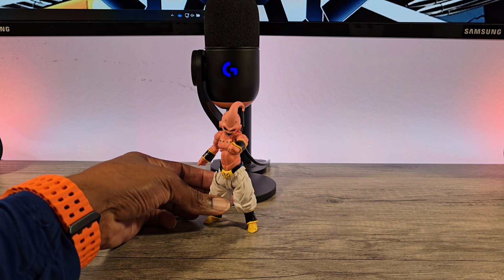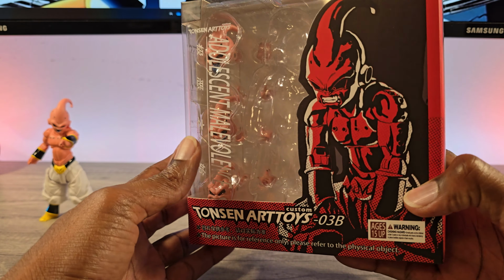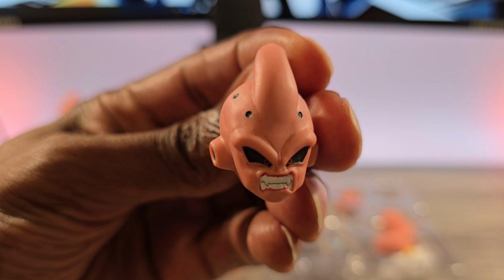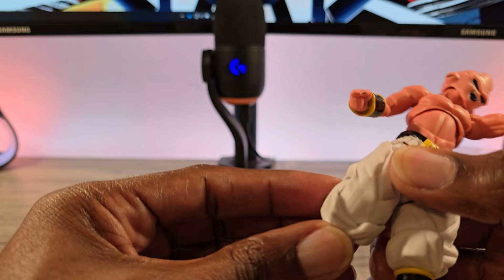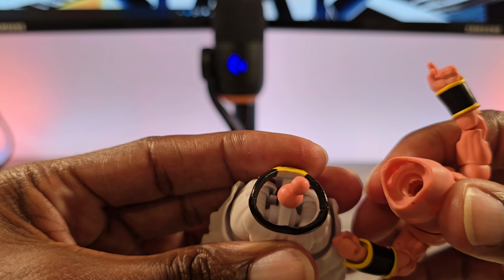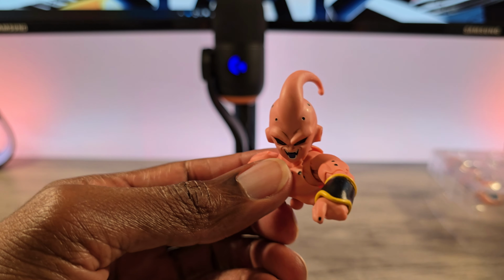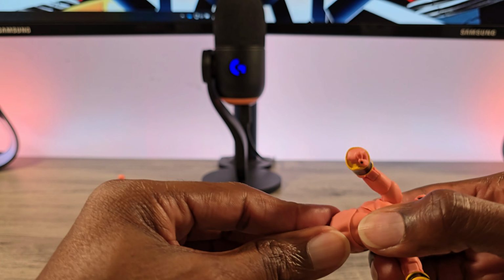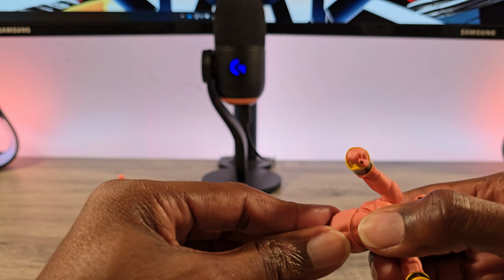Tonsen Art Toys Adolescent Malevolence Review aka Not SHF Kid Buu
Taking a quick look at Not Kid Buu.